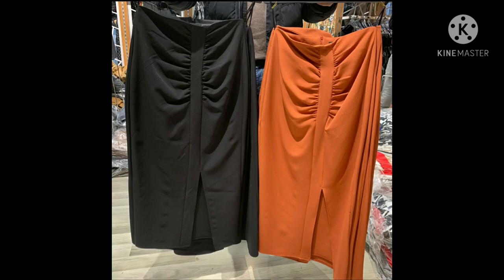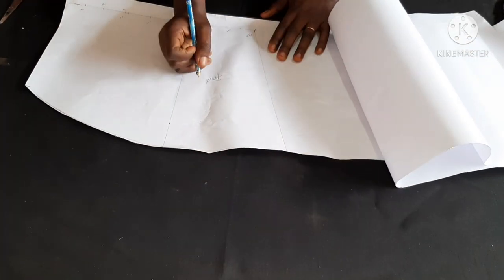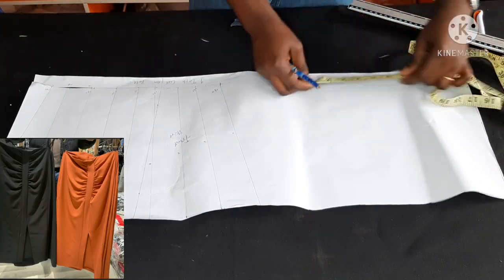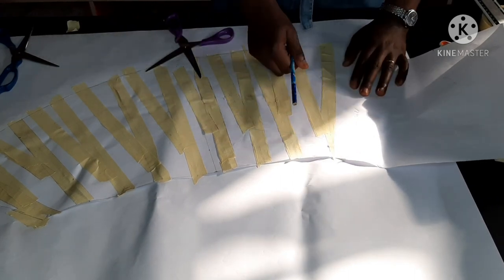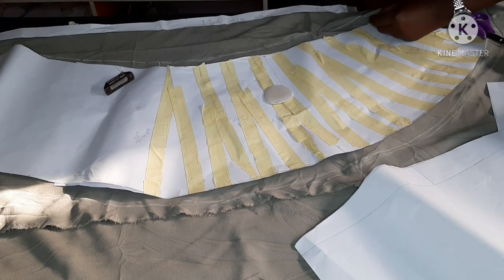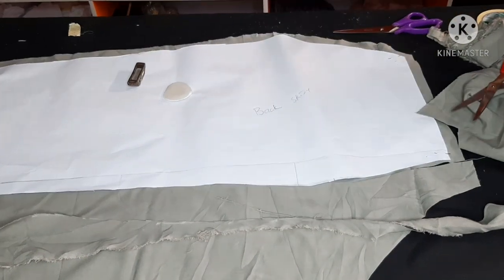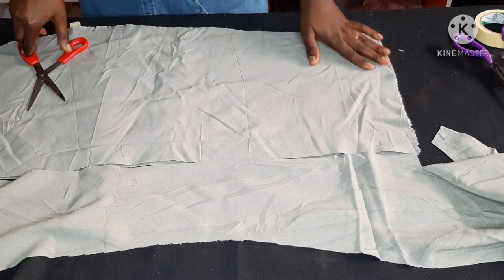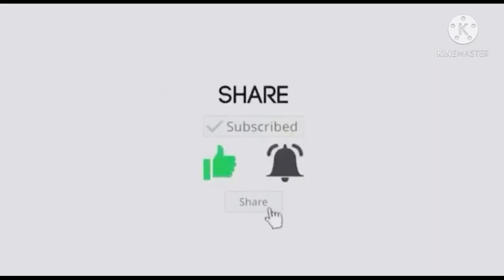HOW TO CUT THIS TRENDY DRAPE SKIRT IN MINUTES | SIMPLE AND EASY DRAPE SKIRT TUTORIAL | M.A'S DIARY..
In this very short and well explained  tutorial, you will learn in fewer  than 15mins how to Cut this very Trendy and stylish straight/pencil skirt.

kindly watch this video to the end and i assure you that you will not have any reason to regret doing so. pls donot forget to like the video,  subscribe to my channel and kindly share my videos with your family and friends 🙏🙏🙏

beneath  are the links of some of my previous videos. the First  is on how to draft a pencil skirt which was d pattern  i used in making  this video.

Click on this links
How to sew this stylish drape skirt